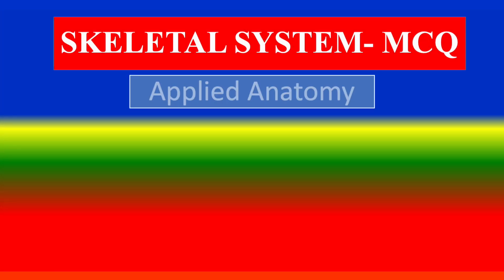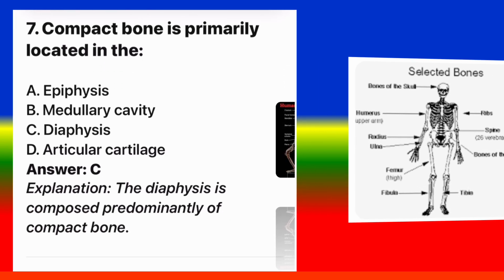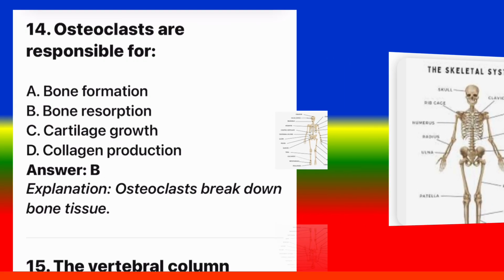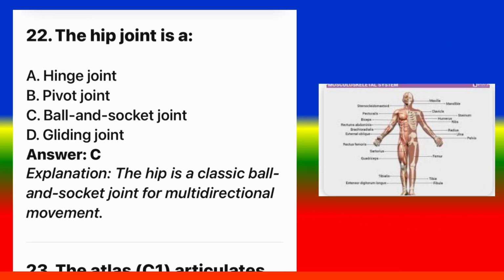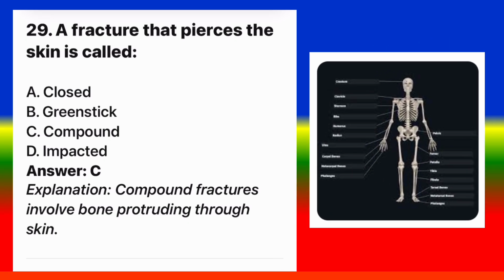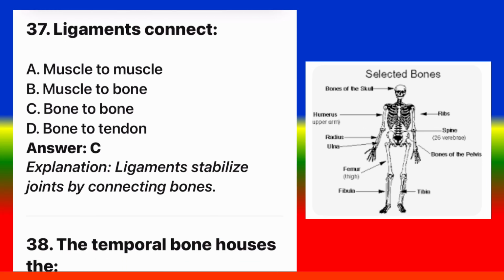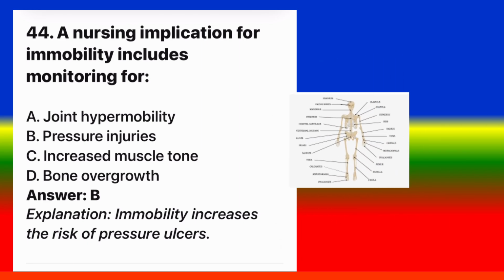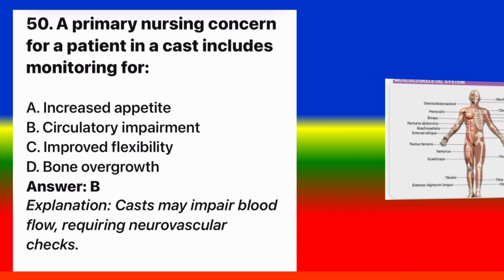SKELETAL SYSTEM- MCQ - Unit -7 - Applied Anatomy for nursing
This video provides key concepts of the Skeletal System through high-yield MCQs designed specifically for nursing students. Strengthen your applied anatomy knowledge with clear explanations to boost exam confidence.